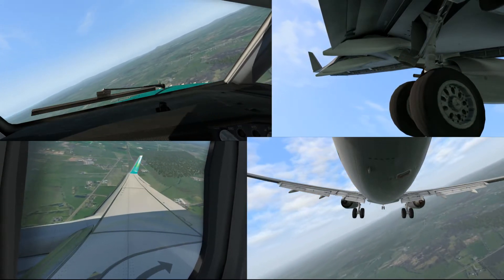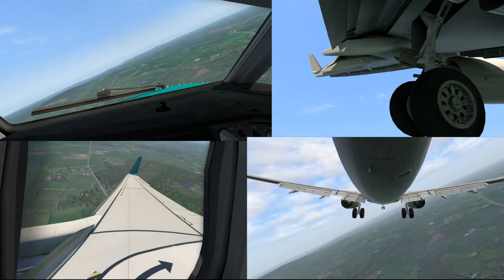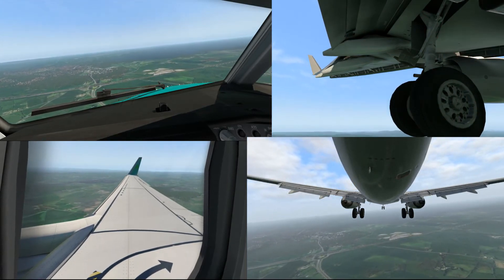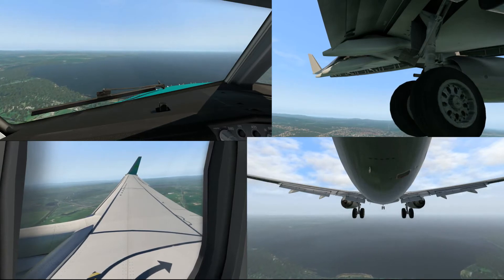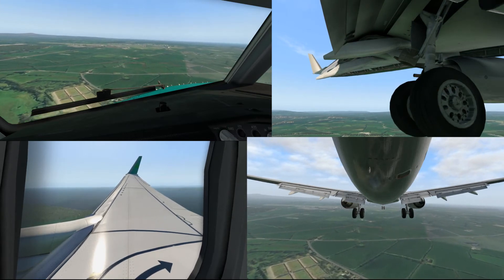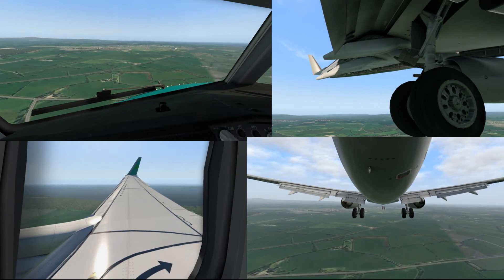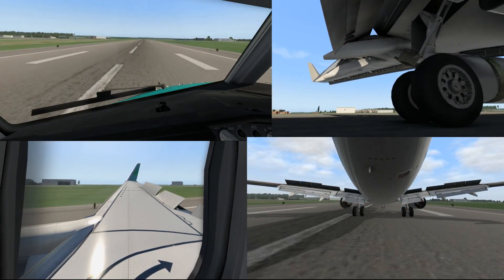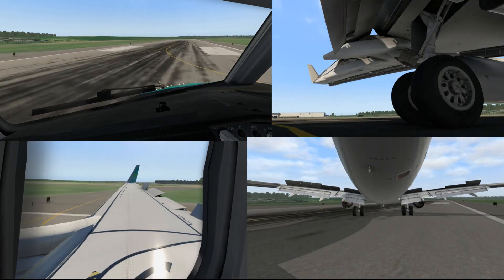X PLANE 11 VR ZIBO 737 800 Air Lingus EIDW EGAA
Enjoy this flight, with 4 cameras views, landing g Belfast International Airport. Ortho 4xp sceneries, awesome